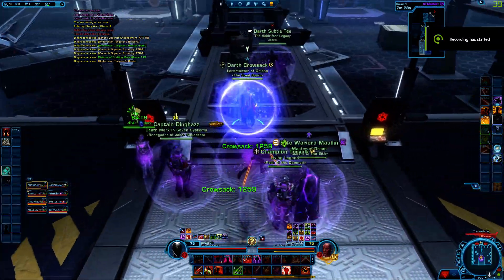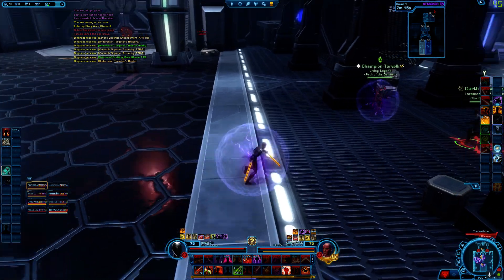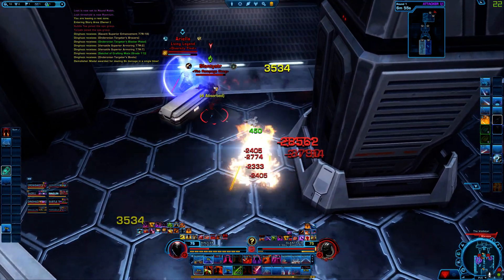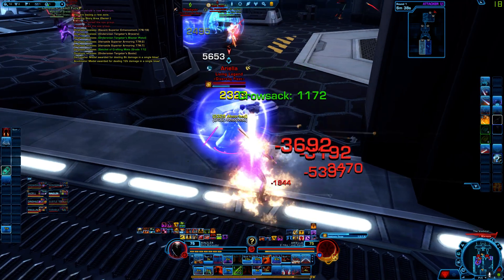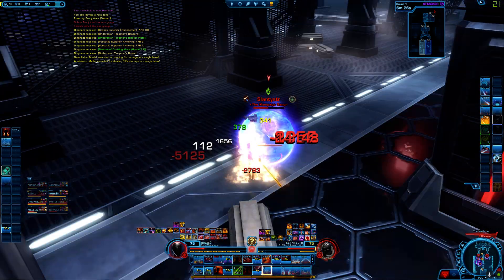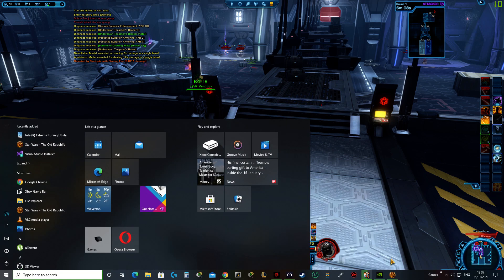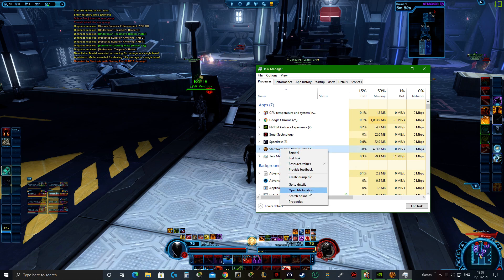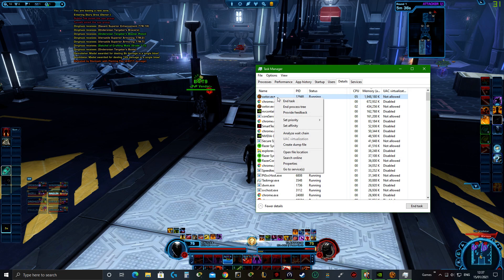Star Wars The Old Republic FPS Fix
Hey Everyone,

I hope everyone is having a great day - please see details below on how to fix FPS drops for SWTOR.
This game utilise 2 cpu cores! so what you need to do is force the game to enable all your cores!

Login to the game  -  Open Task manager - In "Processes tab" and right click on the SWTOR game - Go to details - look for swtor.exe - right click and open "Set Affinity" -Enable "All Processors" (by default it should be 2 CPU but we don't want that!) - Click Ok.

Do the same method to the other swtor.exe and it should fix the problem!
Also set the priority to high on both exe, it may not make any difference but i do it to allocate more resources to the game!